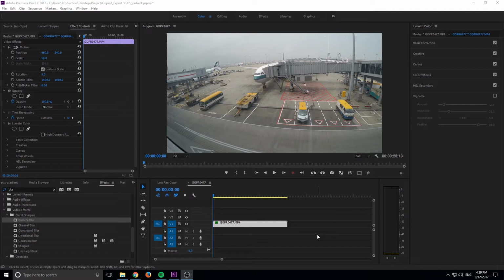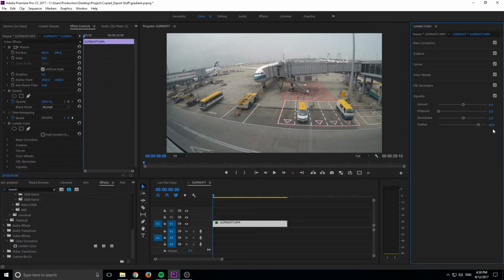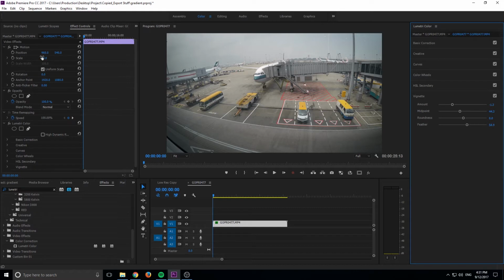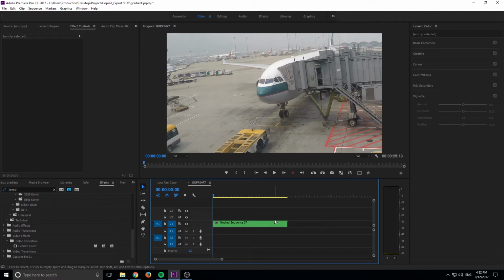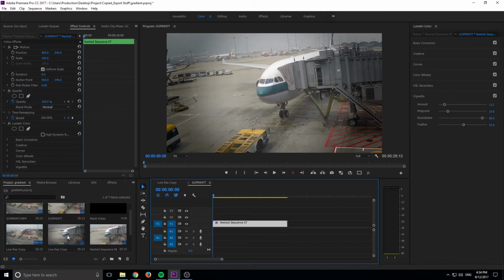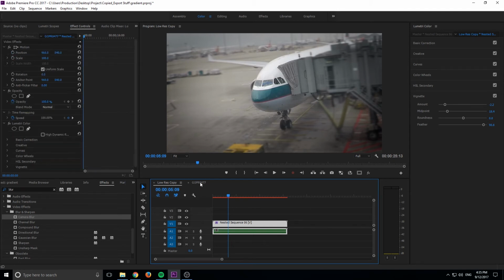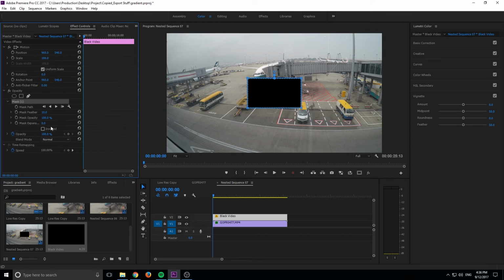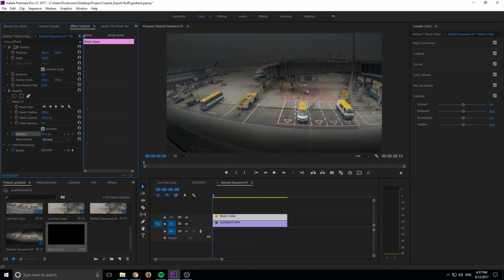How to Create a Vignette in Adobe Premiere Pro CC (2017)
I go over a couple of techniques for creating a vignette with your footage to really focus down the audience's attention.